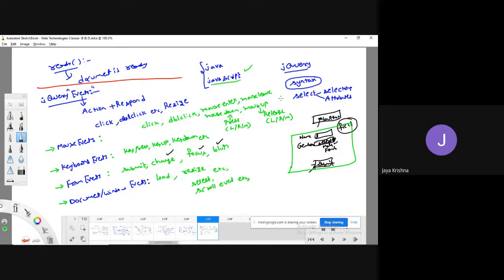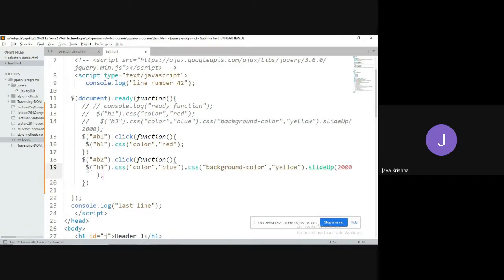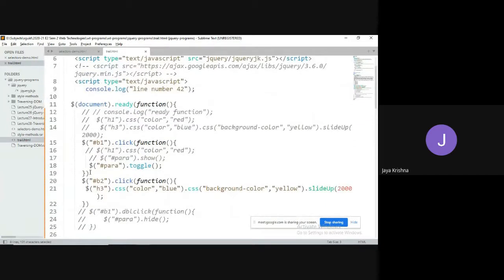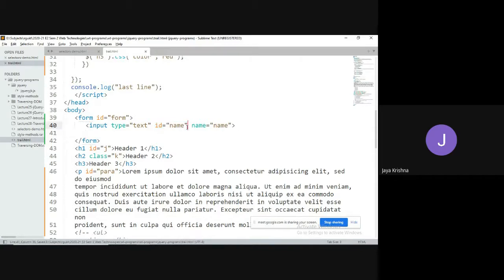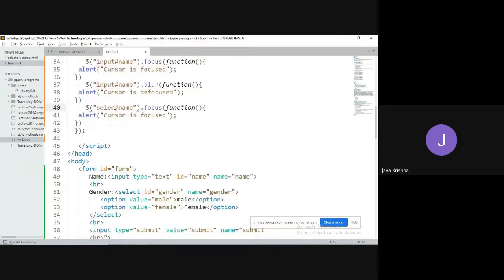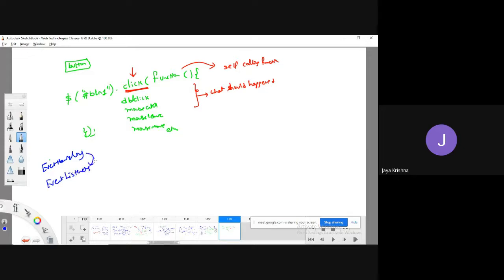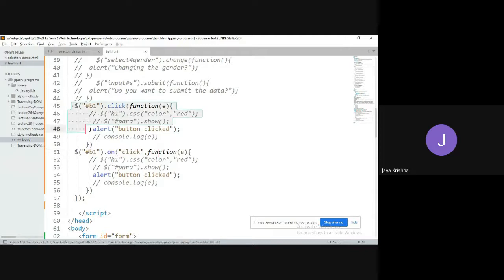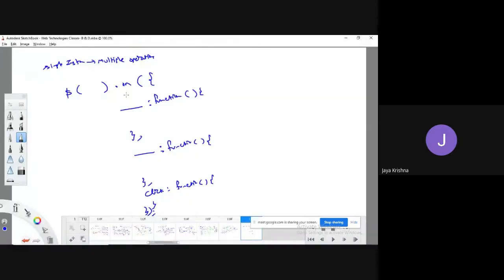42 || Hands-On jQuery Events: Practical Examples and Implementation Tips - Part 2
In this hands-on tutorial, we delve into jQuery events, providing practical examples and implementation tips to enhance your web development skills.

📌 Topics Covered:

Introduction to jQuery Events: Learn the fundamentals of jQuery events and their importance in creating interactive web pages.
Event Binding: Explore how to bind events to HTML elements using jQuery methods like .on() and .click().
Common Event Examples: Dive into practical examples of commonly used events such as click, hover, keypress, and submit, and understand how to utilize them effectively.
Event Delegation: Discover the concept of event delegation in jQuery and its benefits for handling events on dynamically added elements.
Advanced Event Handling: Explore advanced techniques such as event chaining, preventing default actions, and stopping event propagation.
🔧 Practical Examples: Follow along with hands-on demonstrations demonstrating the implementation of jQuery events to create interactive features on web pages.